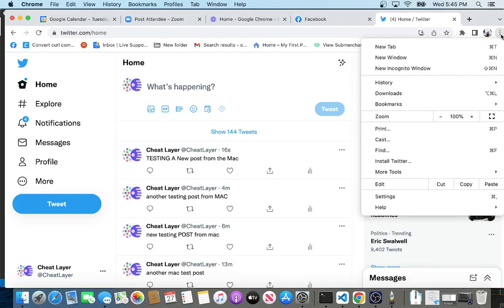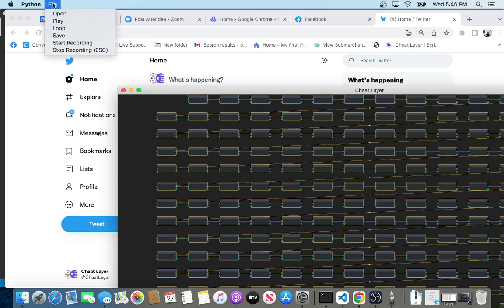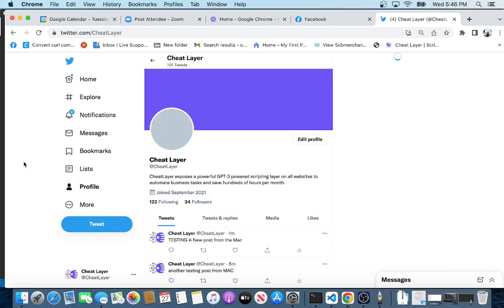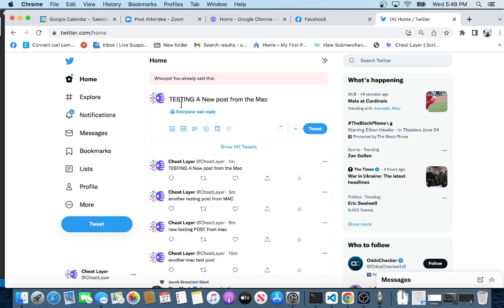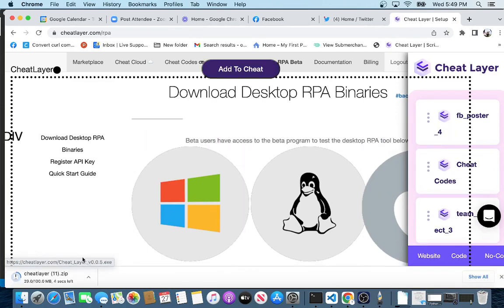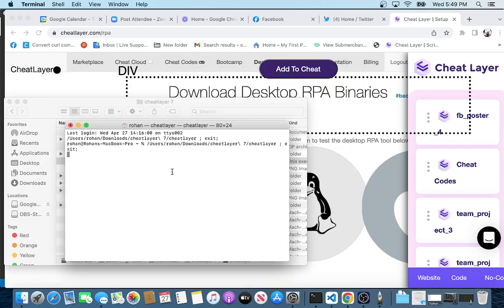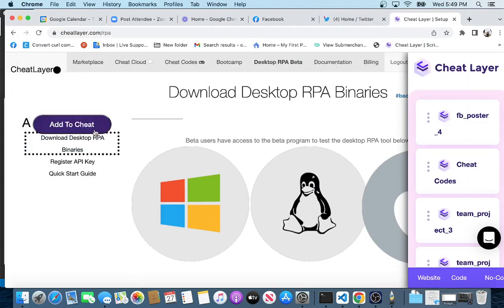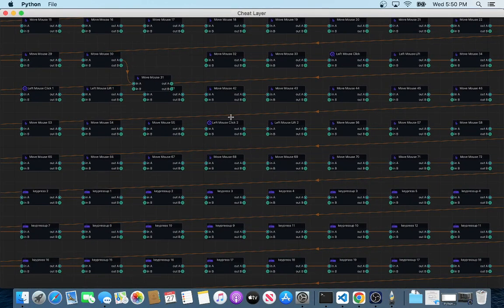Cheat Layer Desktop MacOS Automation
Cross platform(Mac/Windows/Linux) RPA automation using unique computer vision targeting